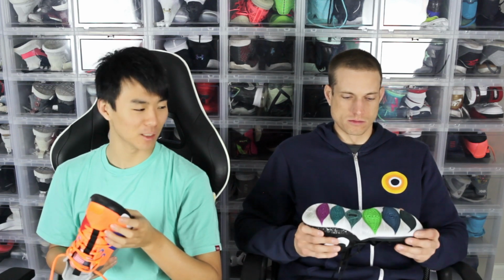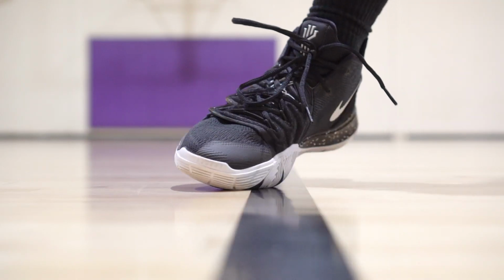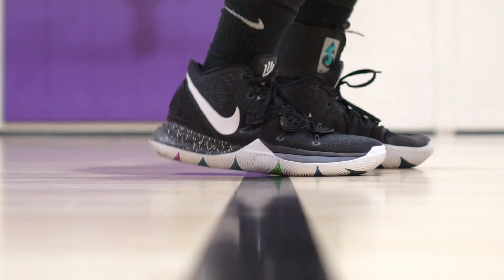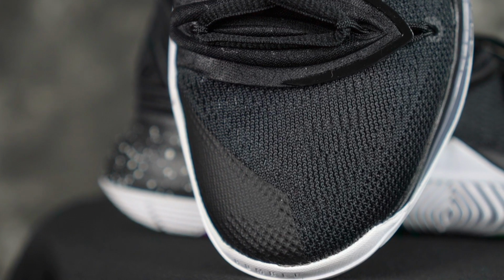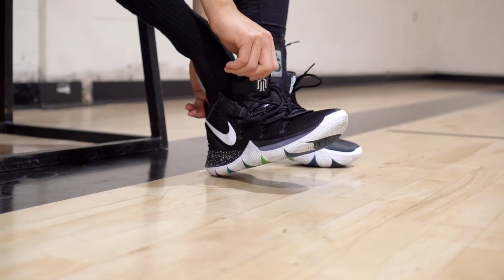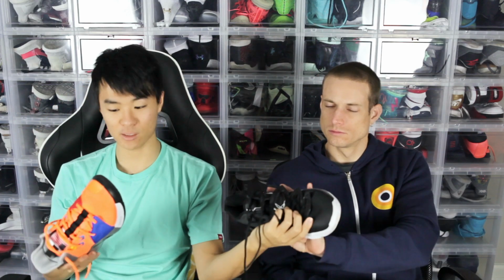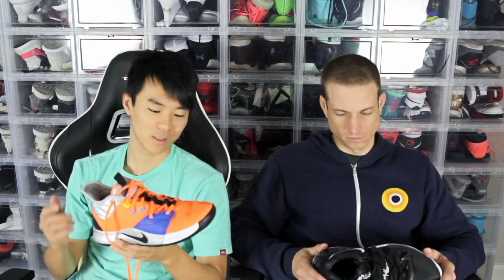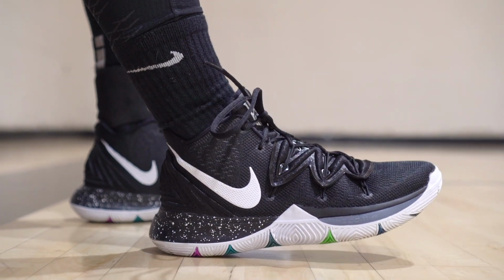Nike PG 3 vs Kyrie 5!